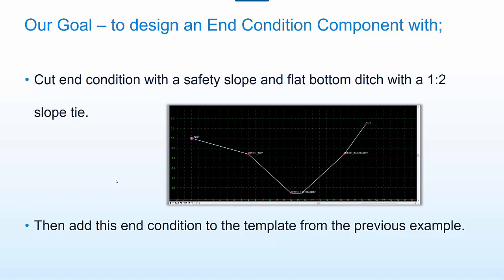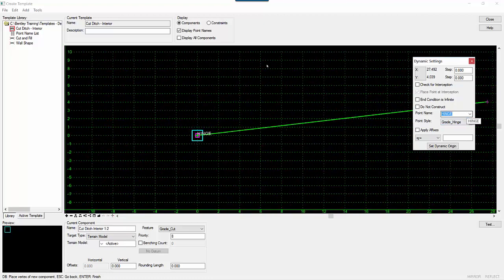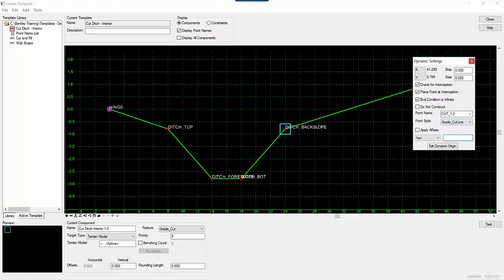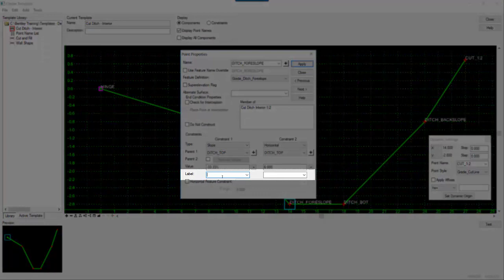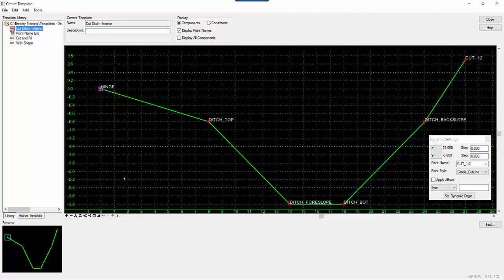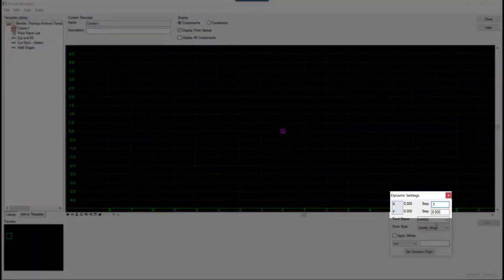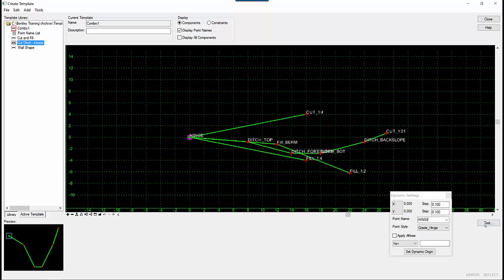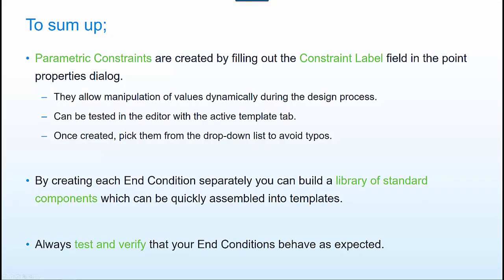4Exercise 2 Create a Multi Slope Cut & Fill with a